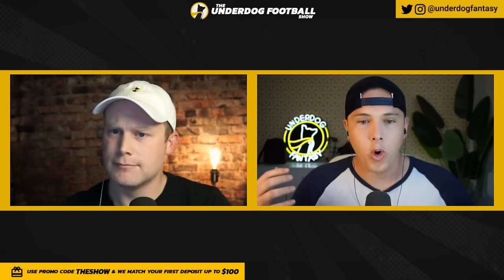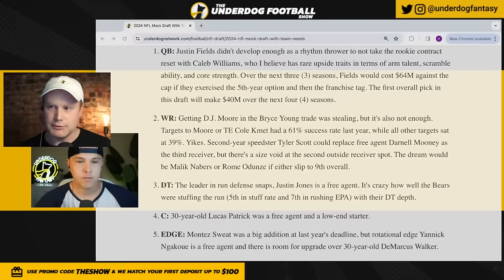Top 5 Team Needs Ahead Of The 2024 NFL Free Agency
Fix EVERY NFL Team: Josh Norris and Hayden Winks of Underdog Fantasy go team by team (in draft order) and discuss their most pressing positional needs. What free agents might resign, what franchise tags will be used, and what teams will load up in the 2024 NFL Draft or free agency.

0:00 What EVERY NFL Team needs for the 2024 Season

1:29 Chicago Bears Team Needs
4:17 Washington Commanders Team Needs
8:30 New England Patriots Team Needs
11:58 Arizona Cardinals Team Needs
14:37 Los Angeles Chargers Team Needs
17:22 New York Giants Team Needs
20:24 Tennessee Titans Team Needs
23:14 Atlanta Falcons Team Needs
27:00 New York Jets Team Needs
29:53 Minnesota Vikings Team Needs
33:12 Denver Broncos Team Needs
35:09 Las Vegas Raiders Team Needs
37:59 New Orleans Saints Team Needs
40:28 Indianapolis Colts Team Needs
43:53 Seattle Seahawks Team Needs
47:43 Jacksonville Jaguars Team Needs
50:47 Cincinnati Bengals Team Needs
54:12 Los Angeles Rams Team Needs
56:17 Pittsburgh Steelers Team Needs
58:49 Miami Dolphins Team Needs
1:01:37 Philadelphia Eagles Team Needs
1:06:07 Houston Texans Team Needs
1:08:53 Dallas Cowboys Team Needs
1:10:51 Green Bay Packers Team Needs
1:13:51 Tampa Bay Buccaneers Team Needs
1:16:48 Buffalo Bills Team Needs
1:19:27 Detroit Lions Team Needs
1:24:20 Baltimore Ravens Team Needs
1:26:51 San Francisco 49ers Team Needs
1:32:53 Kansas City Chiefs Team Needs
1:35:47 Carolina Panthers Team Needs
1:39:04 Cleveland Browns Team Needs

1:42:49 It's officially DRAFT SZN

@FantasyPros @NFLStockExchange @NFL @NFL Network @CBS Sports HQ @CBS Sports @The Fantasy Footballers @The Fantasy Headliners @Fantasy Flock Network @BDGE Media @Pro Football Focus @Fantasy Football @Fantasy Football Advice @Barstool Sports @Underdog Fantasy @Sal Vetri